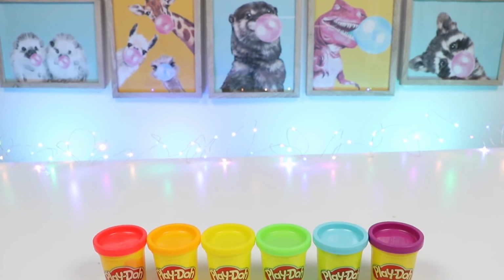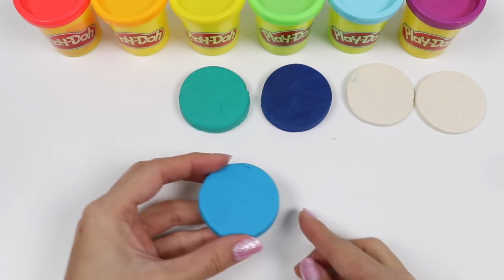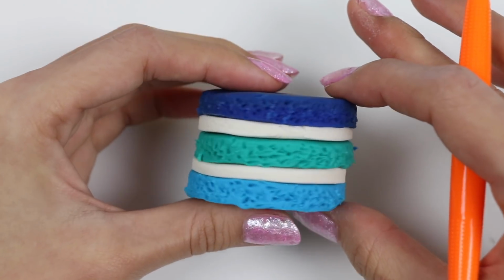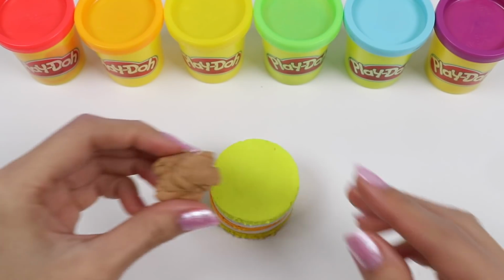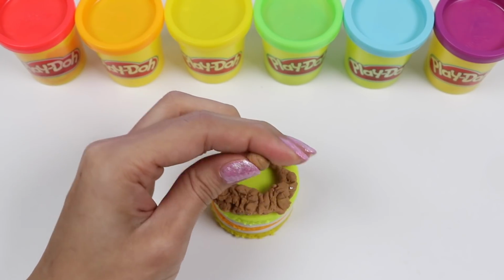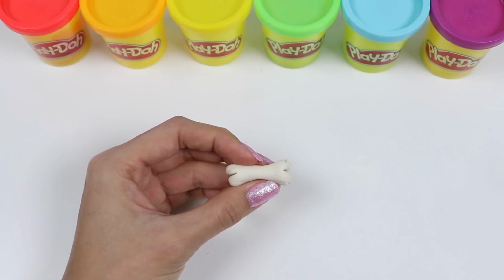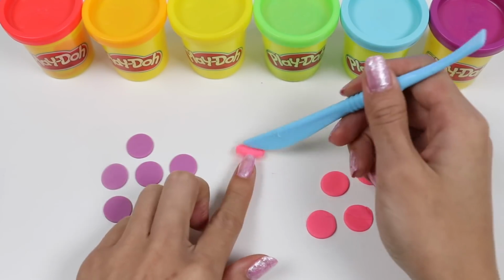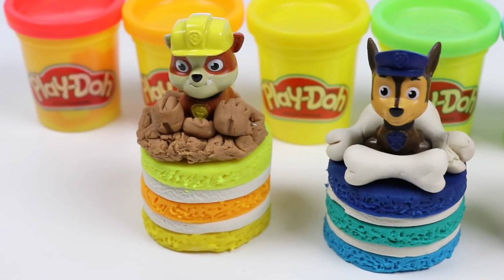Making Paw Patrol Play Doh Cakes For Chase, Skye, Rubble!